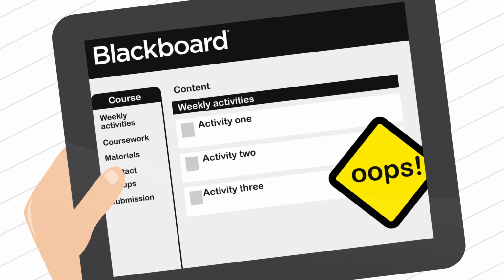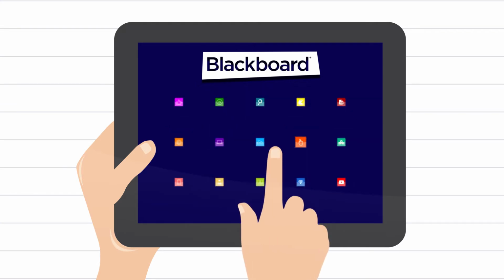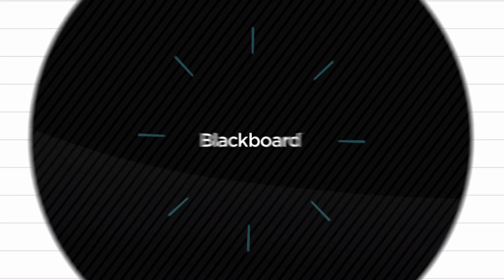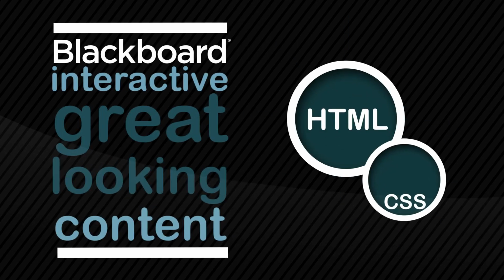Blackboard - Creating great looking content using HTML & CSS - promotional video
Blackboard Learn is a great platform for education institutions to create courses. But when it comes to creating great looking interactive content, Blackboards limitations can quickly become apparent. Determined that my students were going to receive great looking bespoke content via Blackboard, I spent a considerable amount of time trying to figure out a way around these limitations. Through speaking to other teachers, learning technologists and industry experts along with a lot of trail and error, I eventually figured out some great workarounds to making my course content look great while still using the fundamental building blocks of Blackboard.

In this course I'll be talking you through planning and preparing the foundations for your Blackboard course, followed by how to create amazing looking content with custom HTML & CSS in Adobe Dreamweaver, then implementing this into your Blackboard course.

By the end of the course you'll be able to apply some of my techniques and create your own visually engaging, dynamic, and interactive content for your Blackboard course by using custom HTML & CSS.